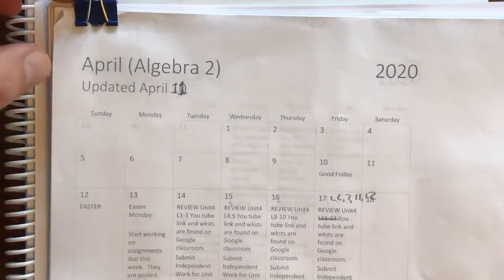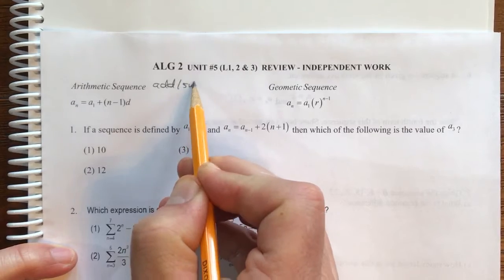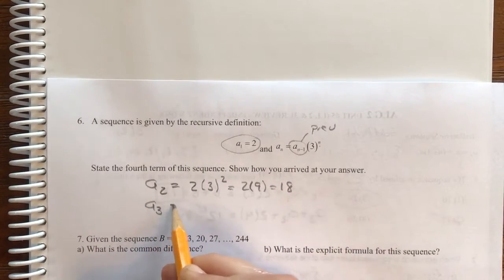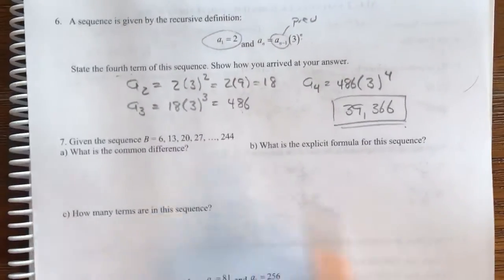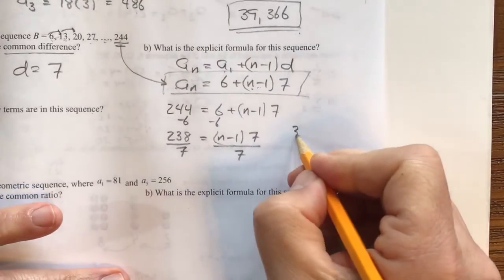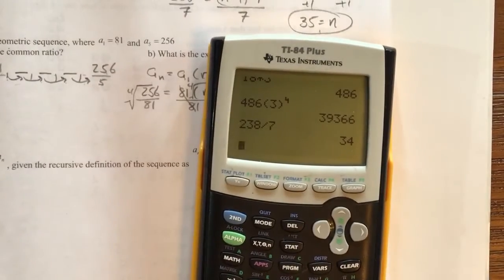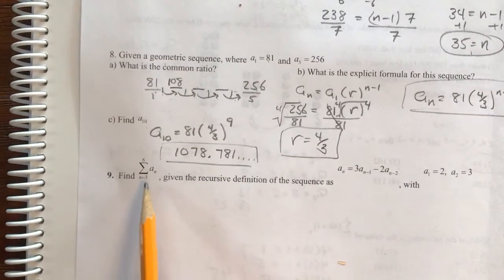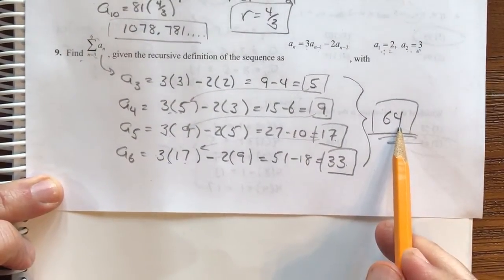Alg2 Unit 5 L1-3 Review CHS